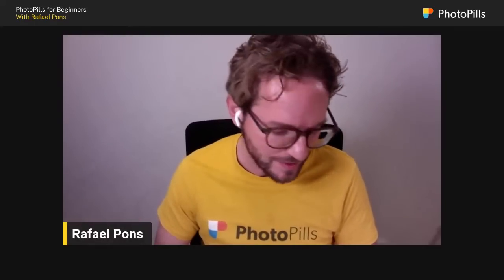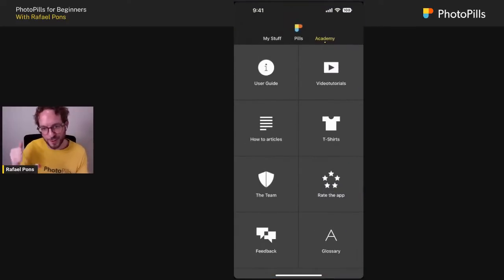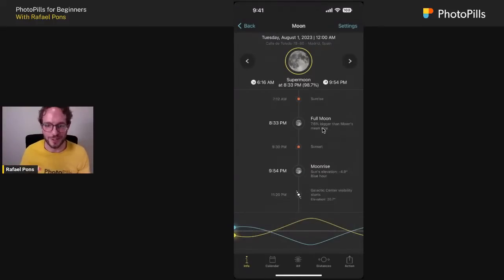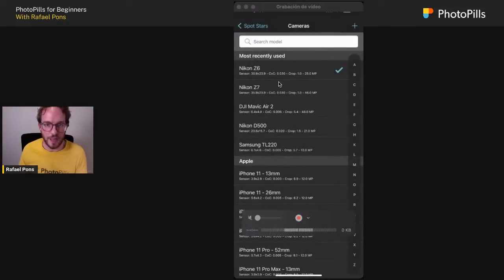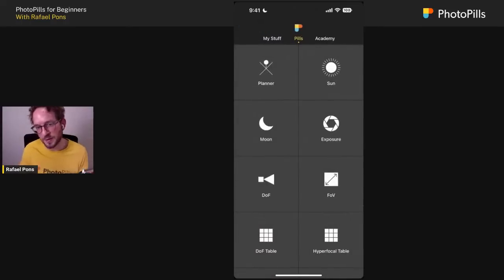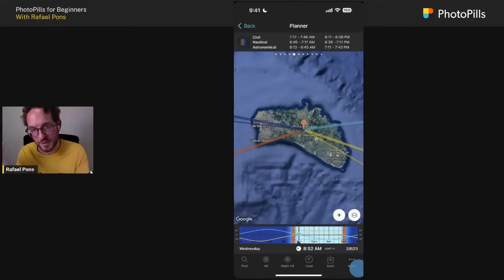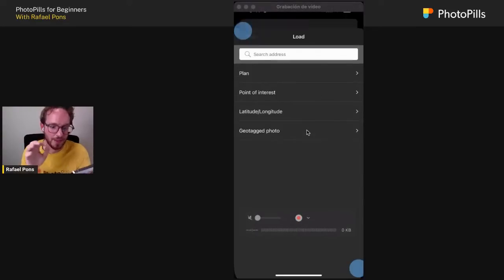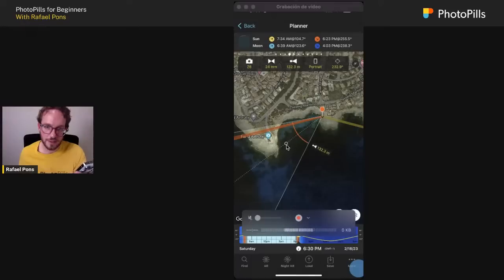PhotoPills for Beginners | All You Need to Know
Do you want to learn how to use PhotoPills to plan your photos? Join me in a super detailed PhotoPills class, where you’ll go from beginner to pro.

You’ll learn how to use PhotoPills to plan your photos, so you’re always at the right place, at the right time to capture the photo you want to capture.

We’ll see multiple planning examples! And I’ll be answering all your questions.

TIME INDEX
00:00 Introduction
02:12 Widgets
04:56 Change to Metric/Imperial system
05:35 Awards
08:10 Academy
09:57 Pills Menu
12:04 Sun
15:25 Moon
18:15 Night AR
23:20 Spot Stars
27:00 Meteor Showers
32:38 Exposure
40:59 Hyperfocal table
43:18 DoF
45:14 FoV
46:57 Intro to Planner
51:39 Map settings button
54:22 Move Red Pin
59:21 Planning a Sunrise or Sunset shot
1:13:17 Planning a Moonrise or Moonset shot
1:30:20 Planning a Milky Way shot
1:51:01 Q&A
1:58:25 Final words